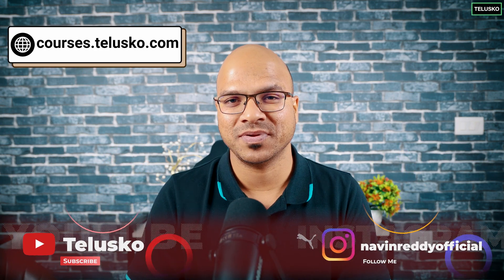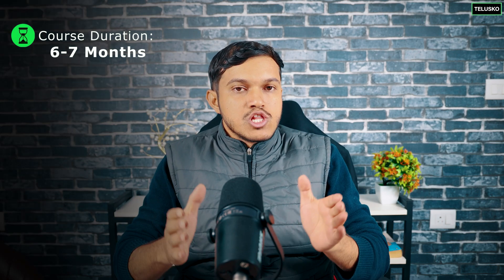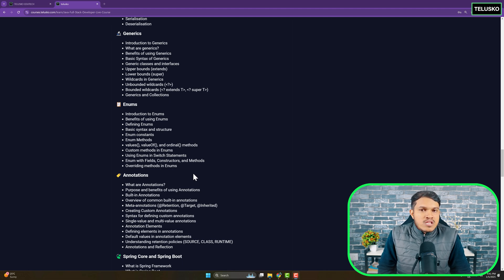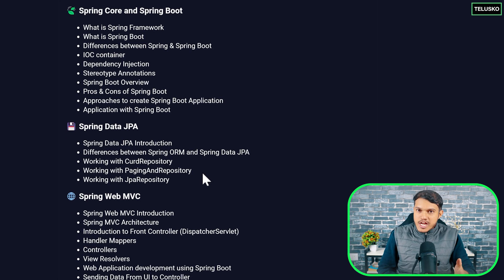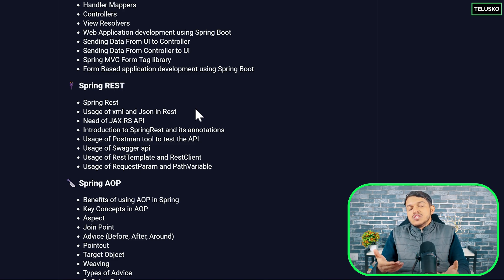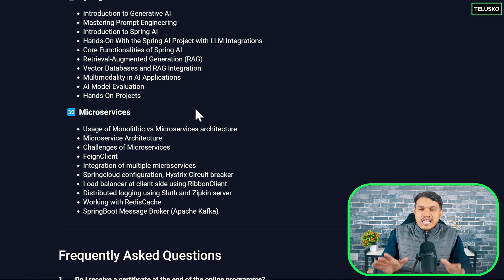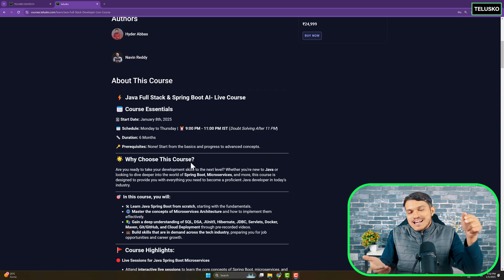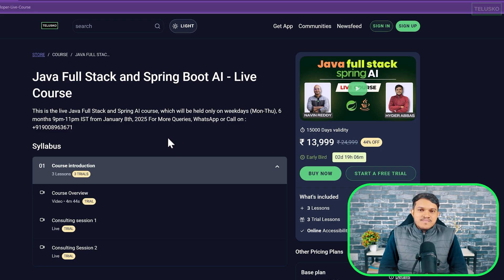Java Full Stack Spring Boot AI Live Course Details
Batch starts from 8th Jan